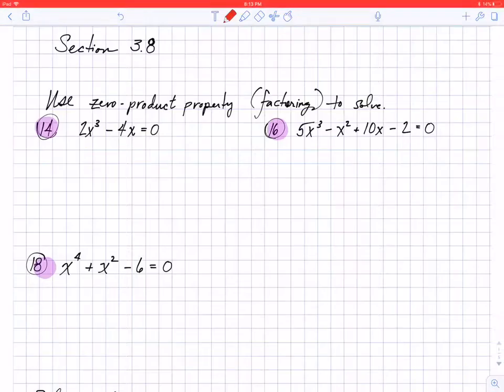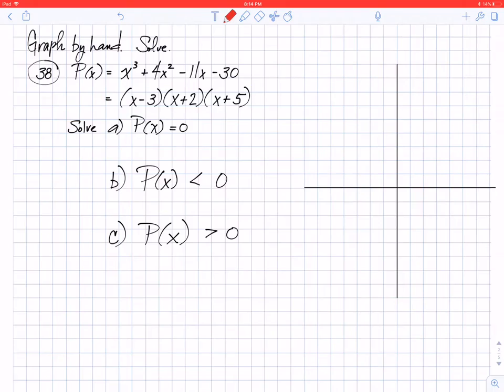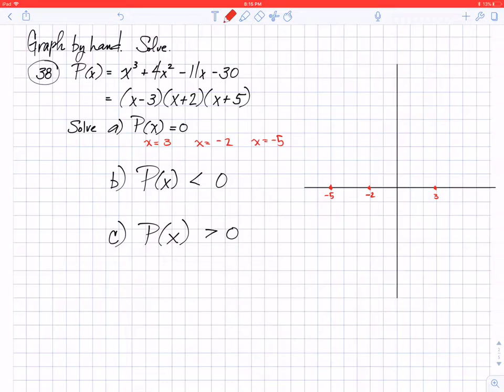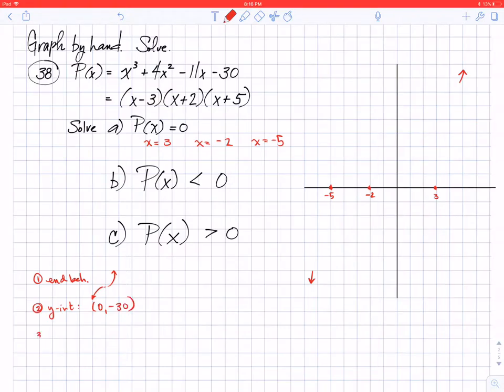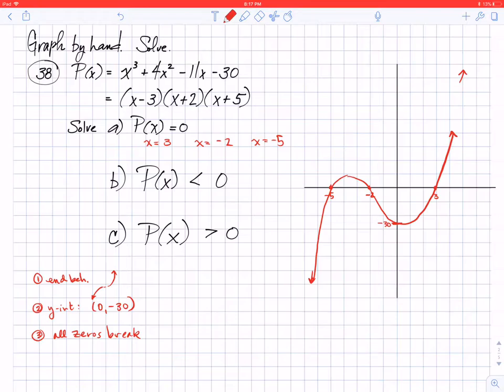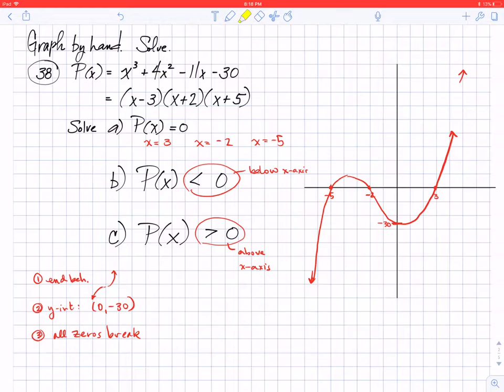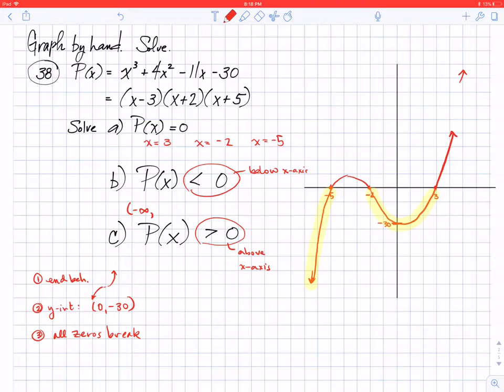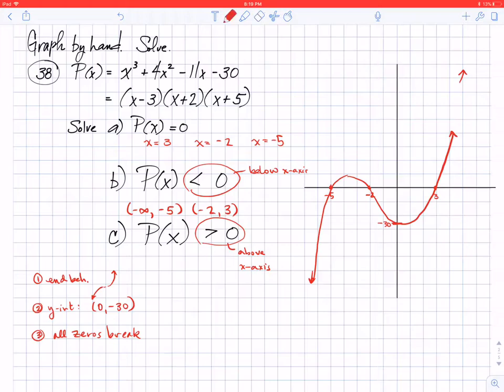Polynomial inequality (110.3.8.Ex38)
using a graph to find Polynomial inequality intervals